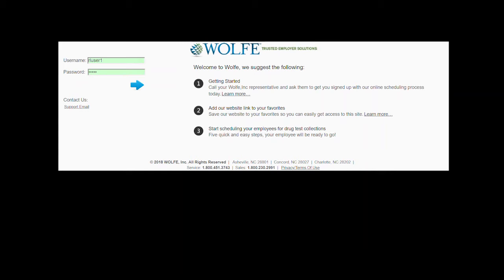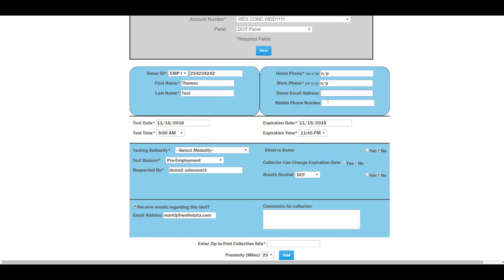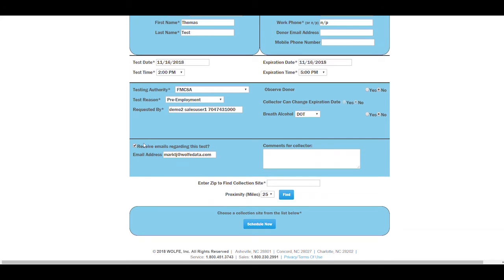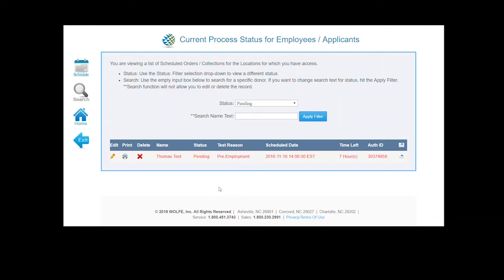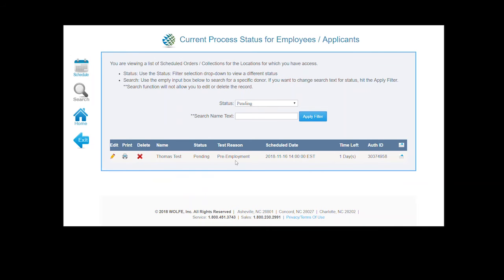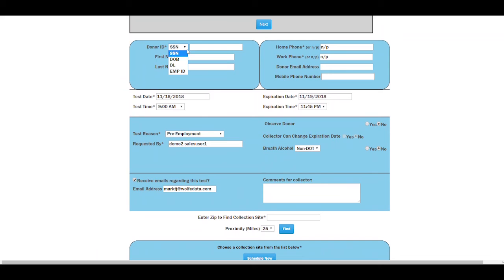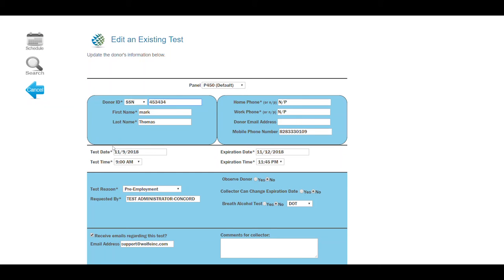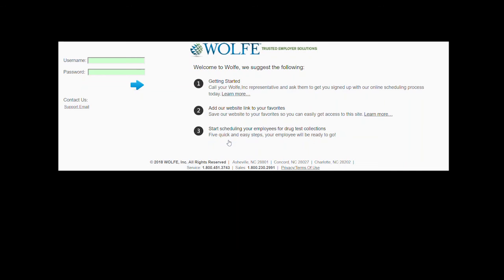Wolfe E-Scheduler For Drug Testing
Wolfe E-Scheduler, add simplicity to scheduling your drug testing for pre-employment or post-accident. This simple solution will make you more efficient by saving a lot of time, plus it's all electronic.